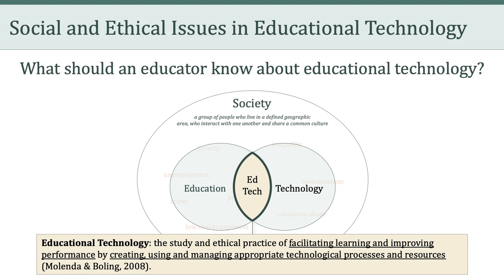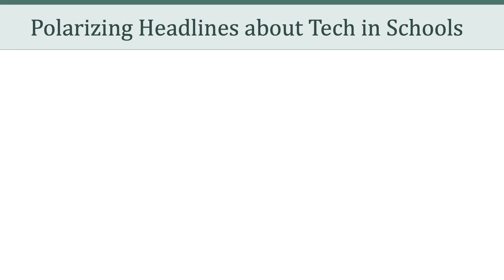LTEC 676: Social and Ethical Issues in Educational Technology (Session 05)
LTEC 676 explores the complex interactions between education and technology. It is an opportunity for students to analyze their understandings and assumptions about technology, as well as its influence on the social and ethical aspects of modern education. This graduate course is part of the Learning Design and Technology (LTEC) program at the University of Hawaii at Mānoa.